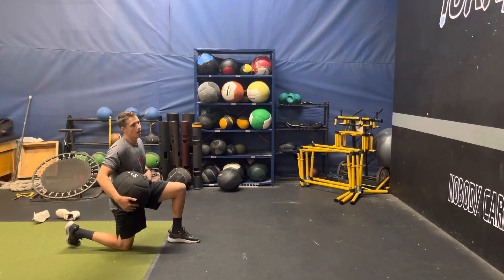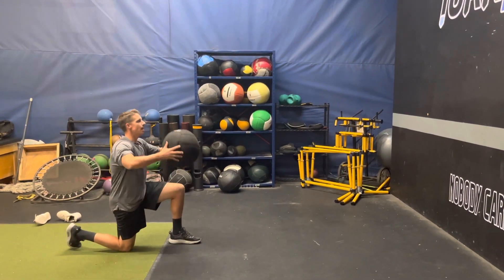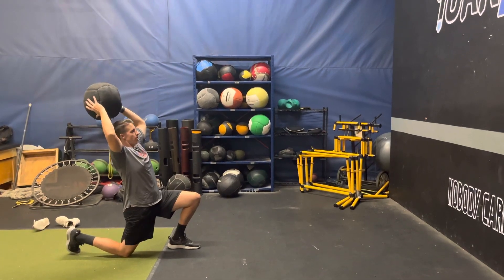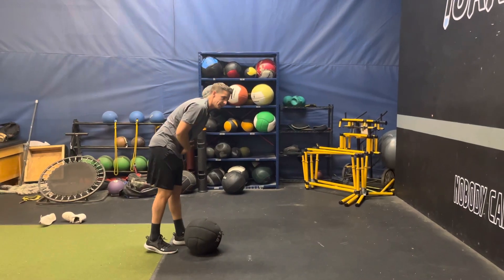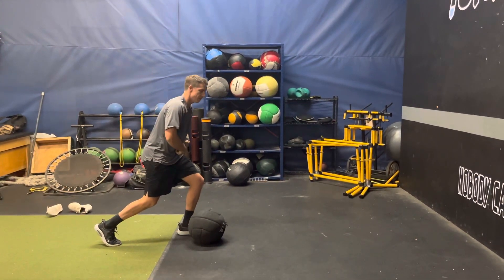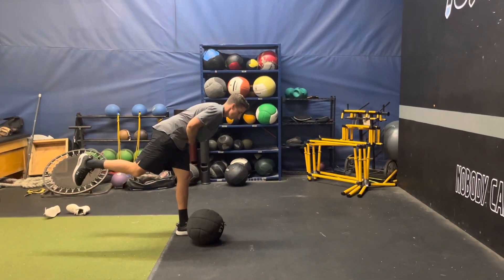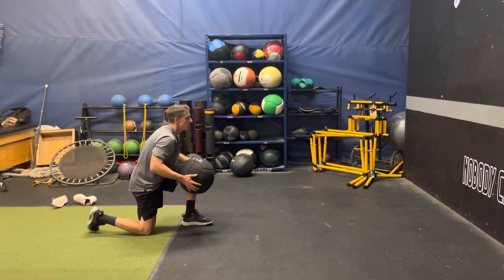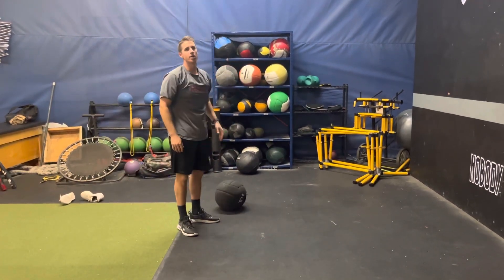MB 1/2 Kneeling OH Throw to Stand Up